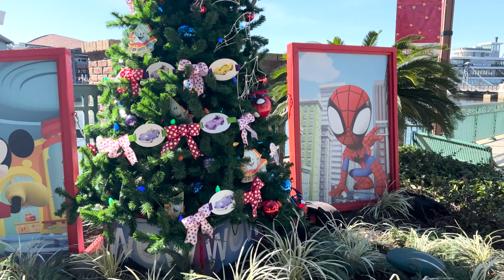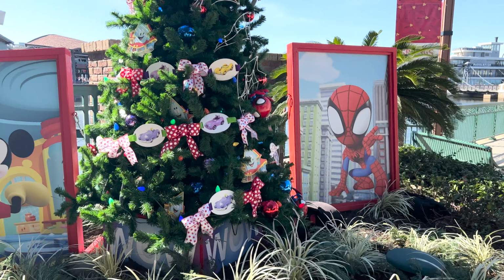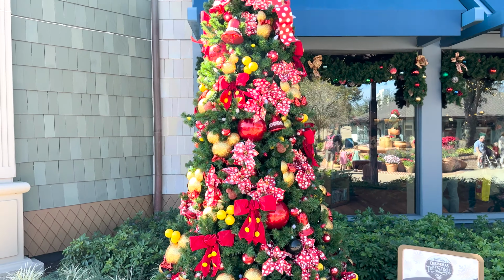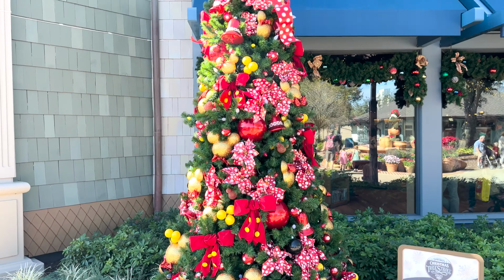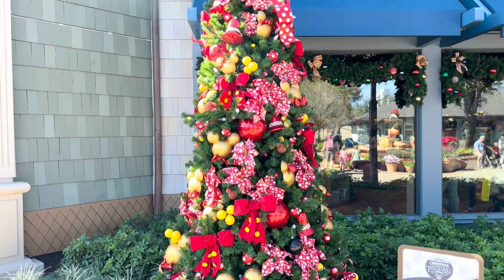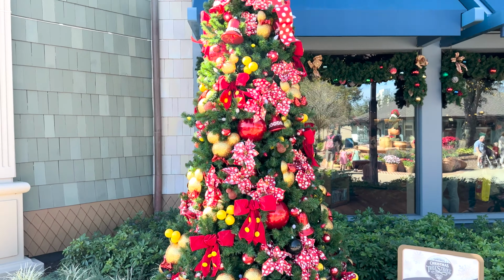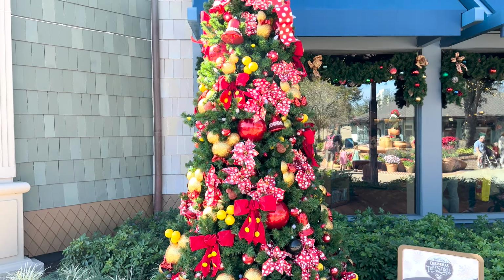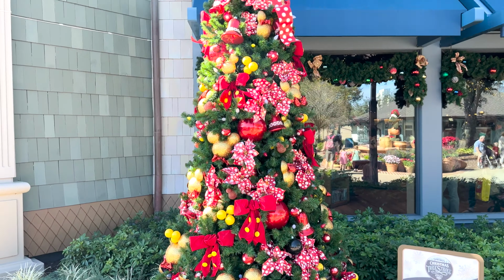Disney Springs Christmas Tree Stroll | Holidays at Disney Springs | Christmas Disney World | Florida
In today's video, we head on down to Disney Springs at Walt Disney World to do the Disney Springs Christmas Tree Stroll 2021! This year, they have several places to pick up a map and to pick up your 50th celebration looking button! There are a lot of different trees this year and they start all the way at one end, and then end up at the other end. They have QR codes on each sign, and to our knowledge, the QR codes mostly take you to different things/websites. We didn't try them all. Once we finished, we got our prize at City Works. Very cool buttons! It is so cool that it is free! After we finished, we waited around until it got dark to look at some of the lights and trees at nighttime. We also went into Starbucks and saw some of their holiday treats. At night, it got much more crowded, so if you are doing the stroll, it probably is best to do it during the day and then looking at the lights at night. Overall, it was a fantastic day at Disney Springs for this year's Christmas Tree Stroll!

Also, be sure to check us out on Facebook, Instagram, and our website to see some additional content.